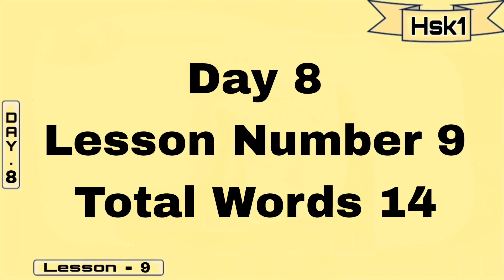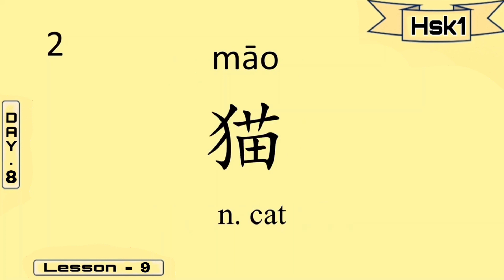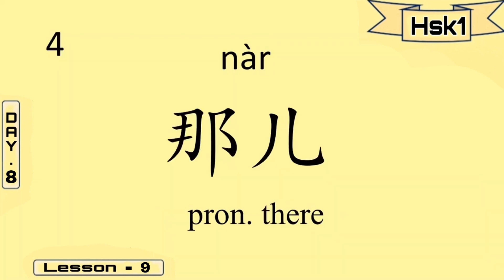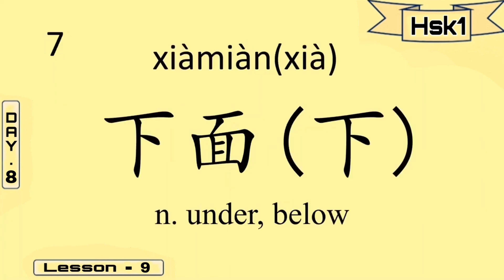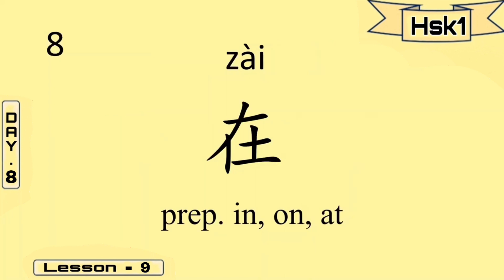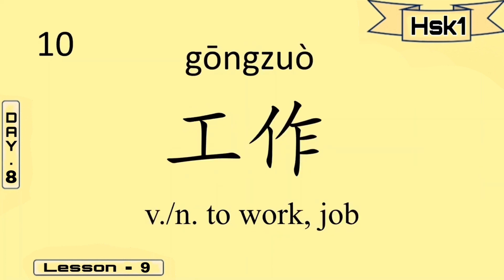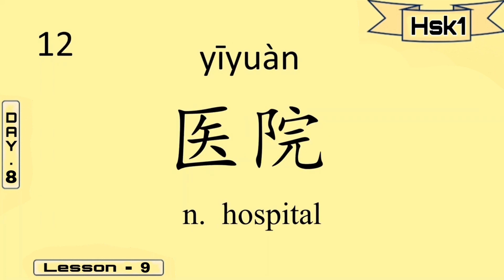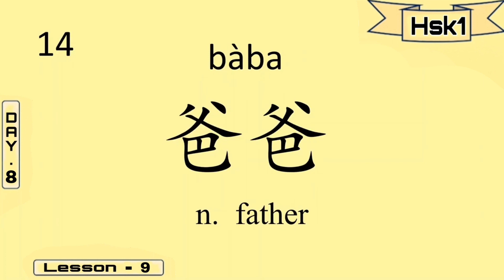Day 8 | Hsk1 | Lesson 9 | Total 14 Words | Pinyan |Character | Meanings